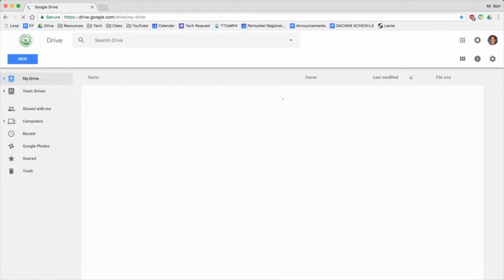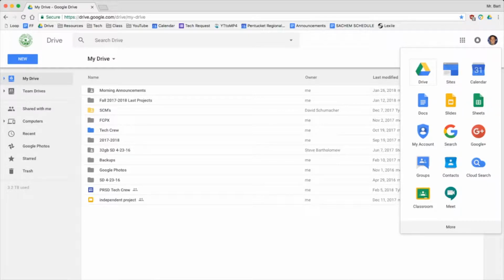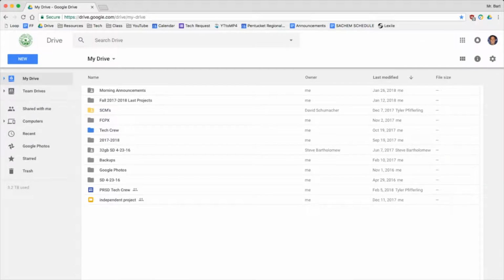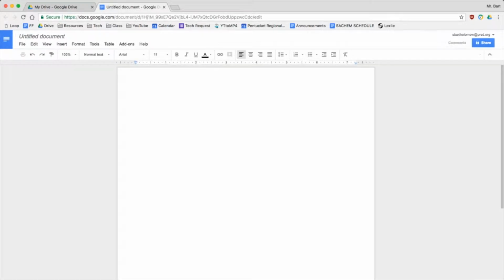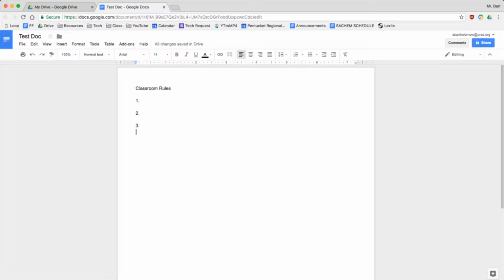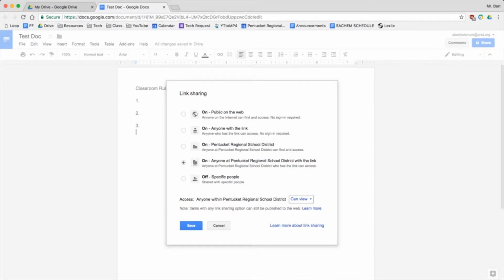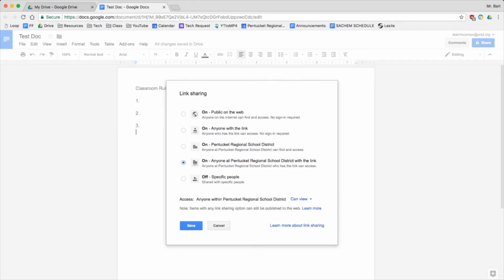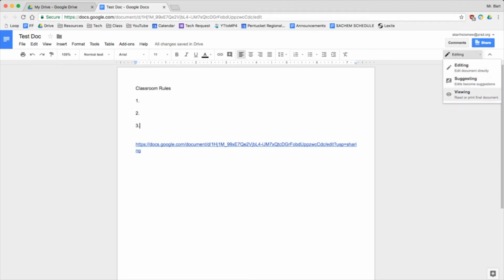PRSD Tech Tips - Create and Share a Doc